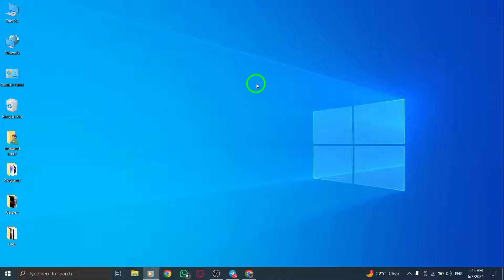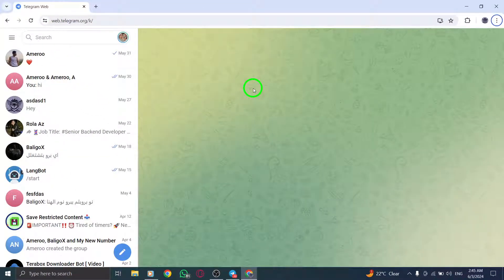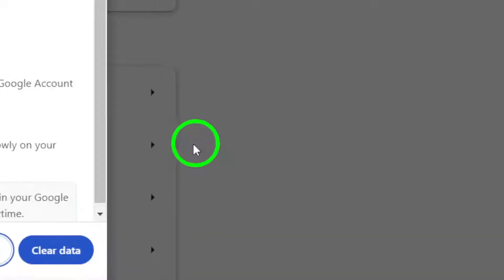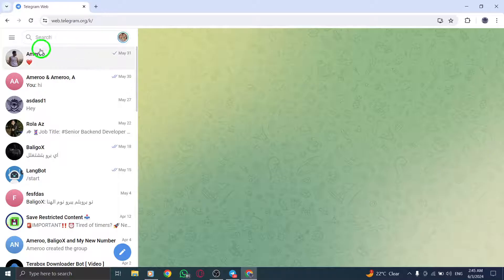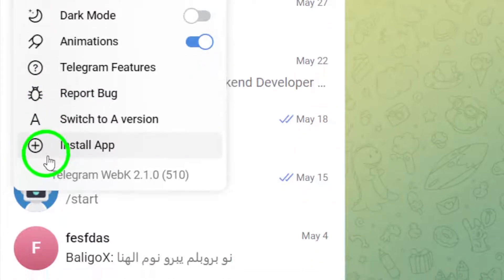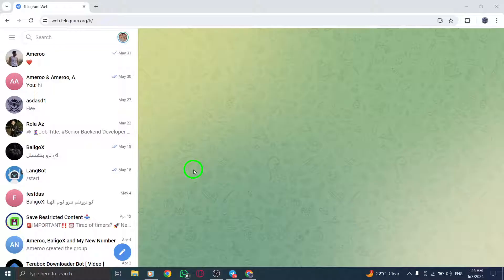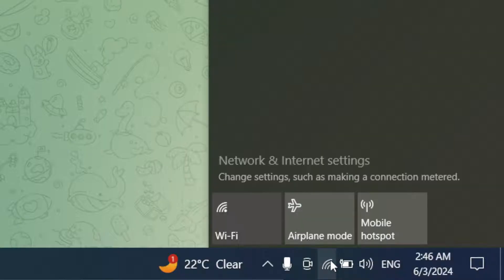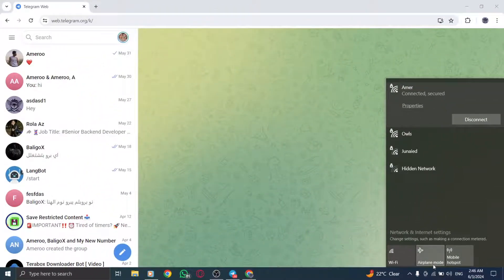How To Fix Telegram Connecting Problems On PC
Learn how to fix Telegram connecting problems on PC with these steps:

1- Refresh the Telegram Web page.
2- Clear your browser cache and cookies. We recommend you visit your browser’s support website for instructions on how to clear the cache and cookies.
3- Log out of Telegram Desktop and log back in.
4- Sometimes restarting your device can help. We suggest turning your device off, waiting for 30 seconds and turning it back on.
5- Sometimes, for example, office or university campus Wi-Fi can cause connection issues. Try connecting to a different network or using data.

Troubleshoot Telegram connection issues on your PC with these simple steps. FixTelegramIssues,ConnectionProblems,PCSupport.